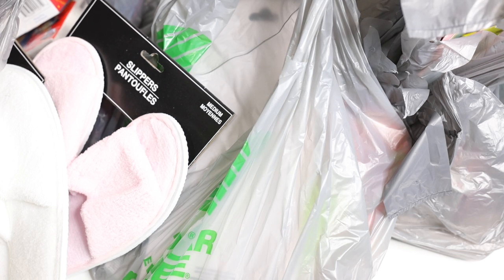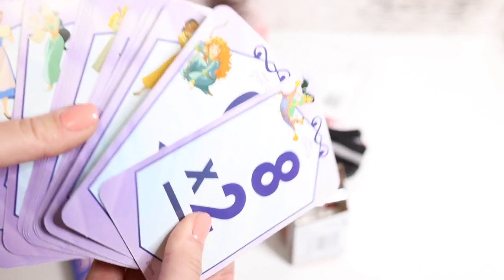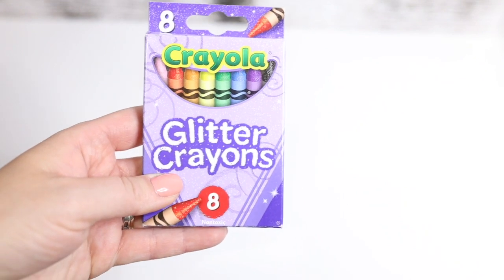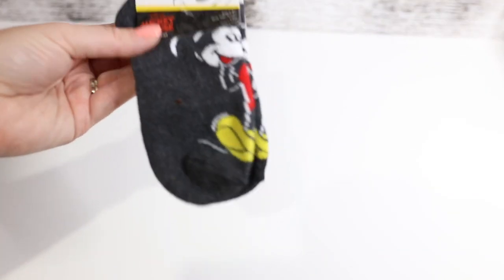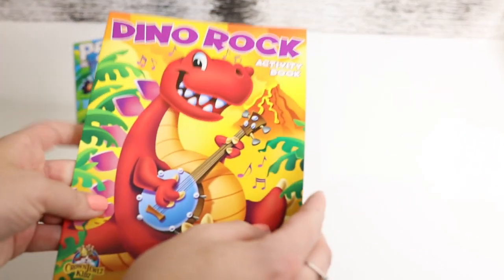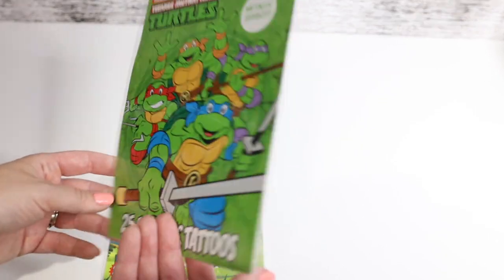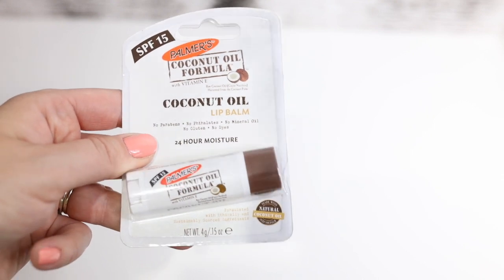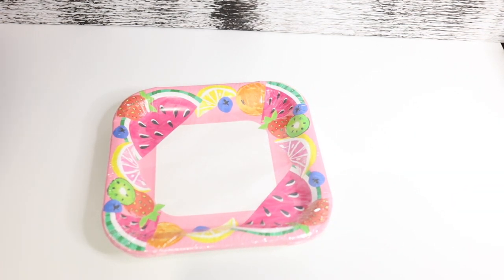Huge Dollar Tree Haul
This is one of my largest Dollar Tree hauls. I hope that you enjoy it😊